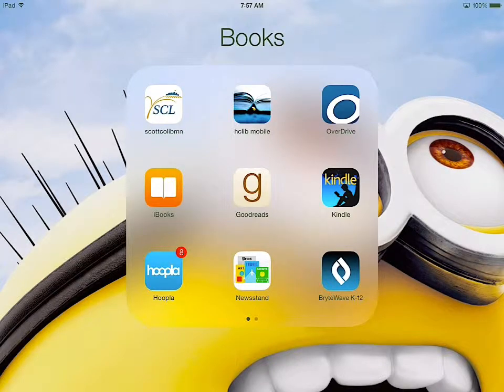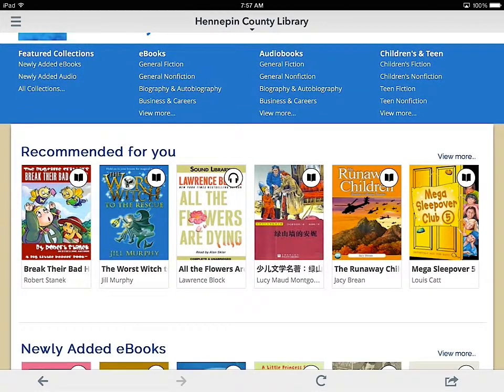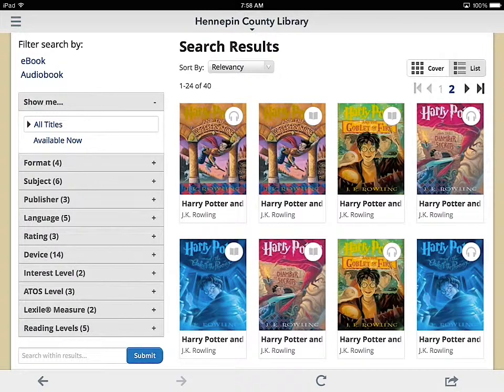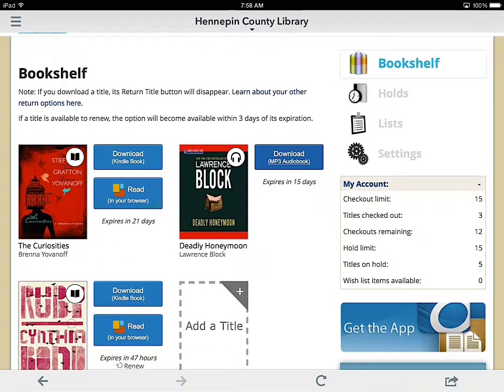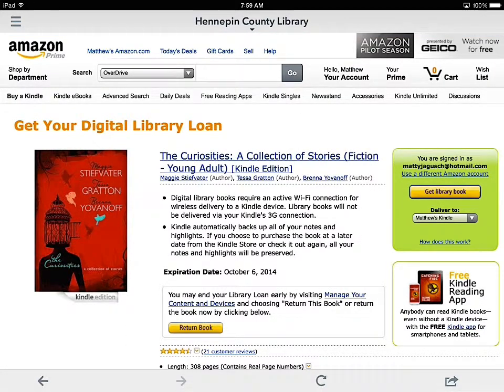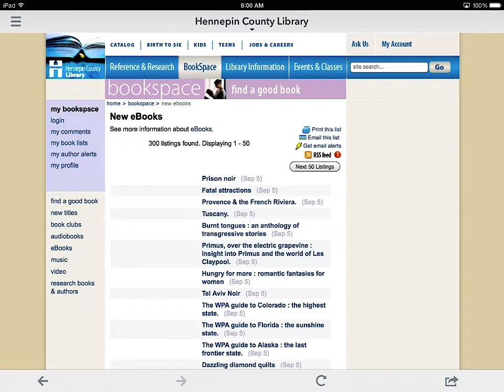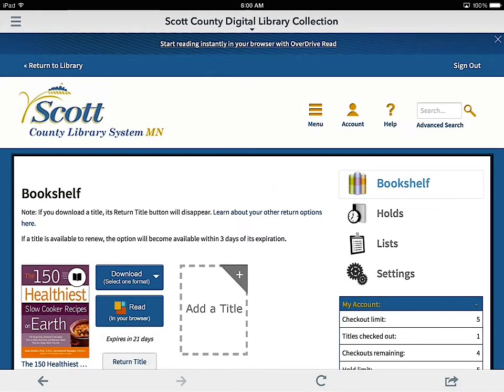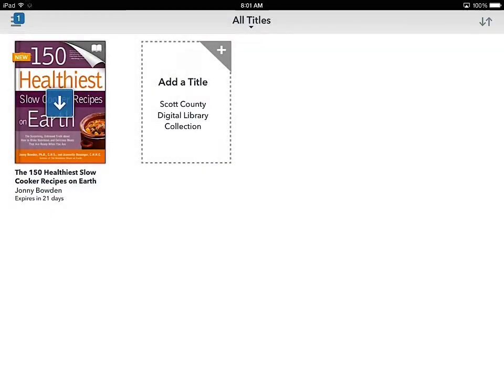eBook on Overdrive App